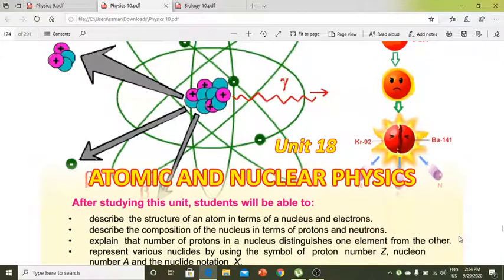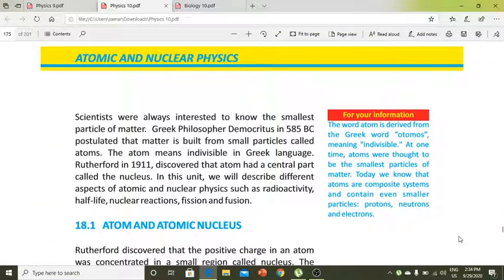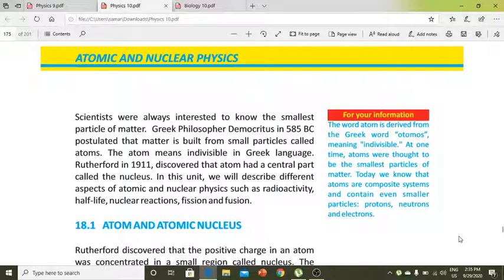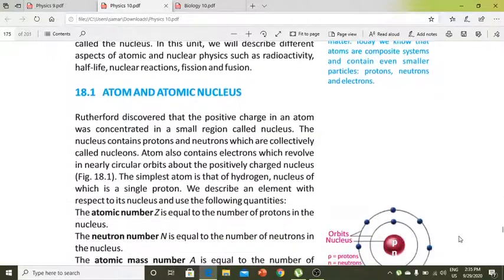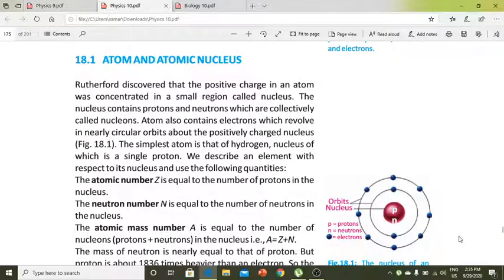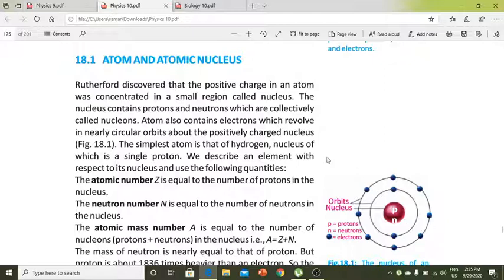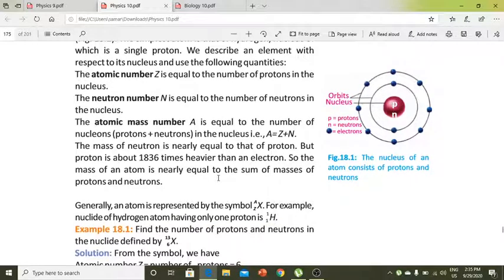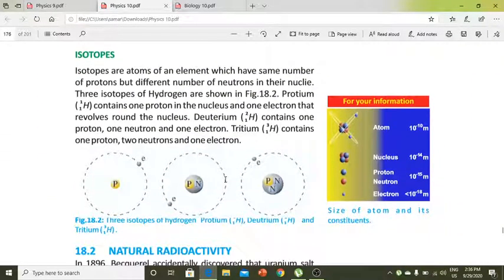class 10 physics # chapter 18 # part 1